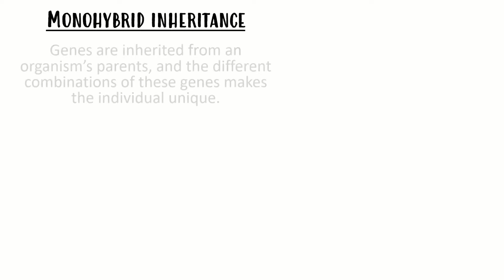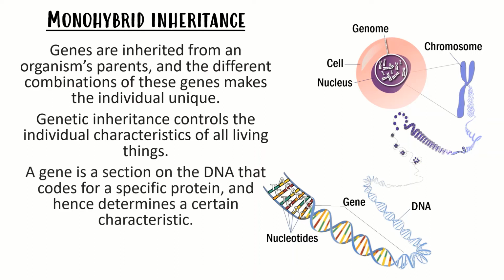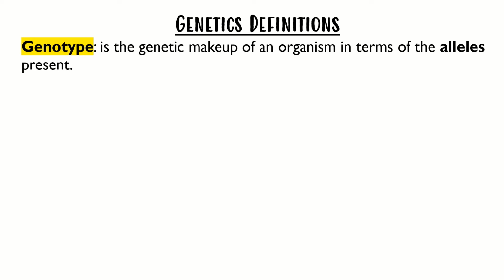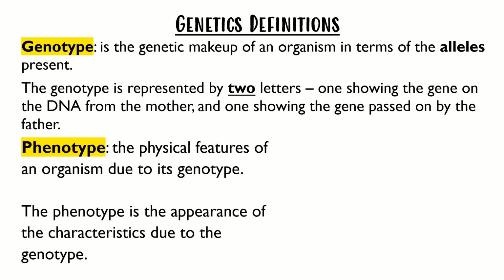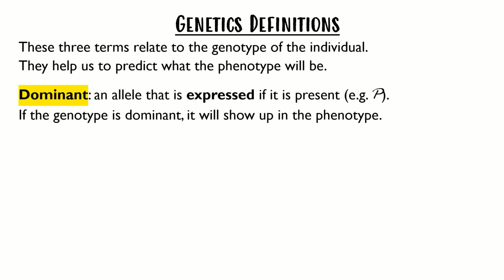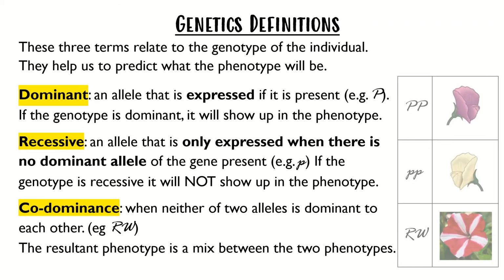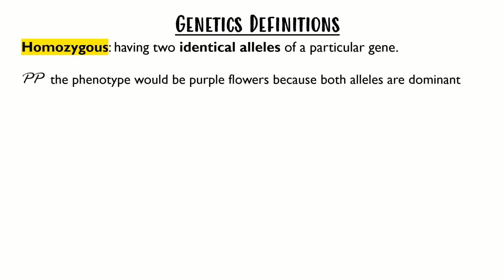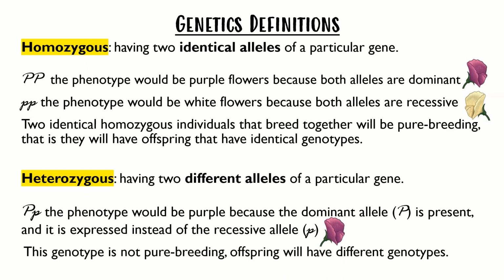Monohybrid Inheritance Terminology